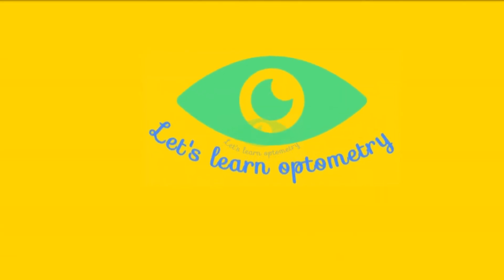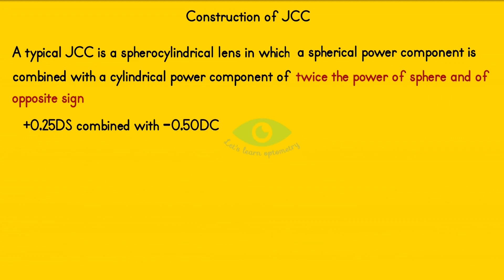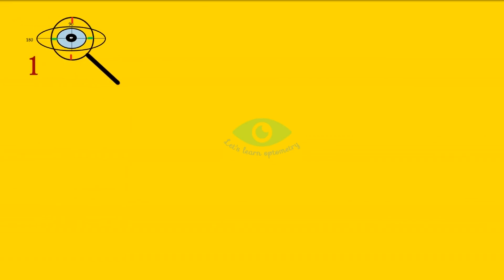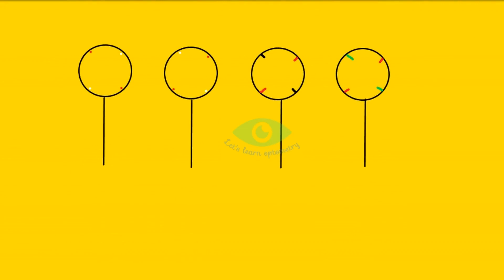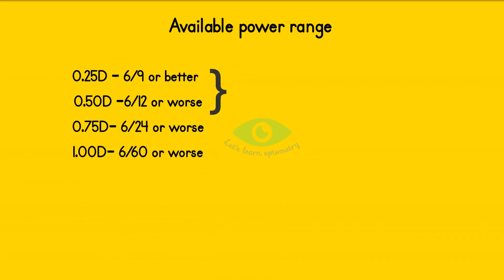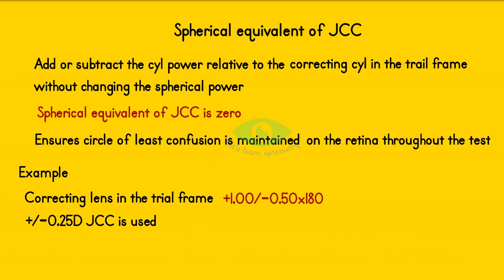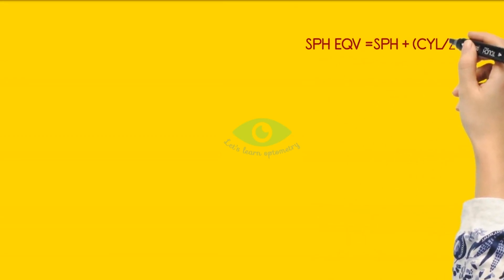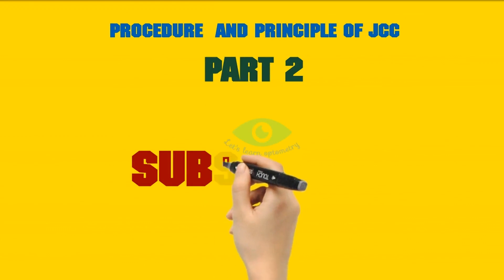Jackson cross cylinder Basics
Hello everyone!
Thanks for visiting let's learn optometry.
In this video we will see the basics of JCC, its parts, its construction, Markings and spherical equivalent of JCC with suitable examples.